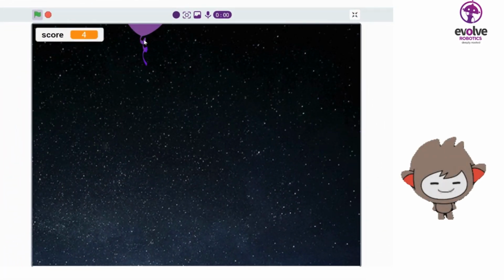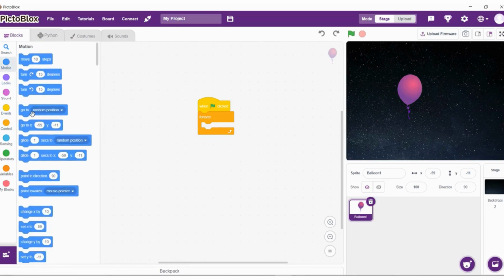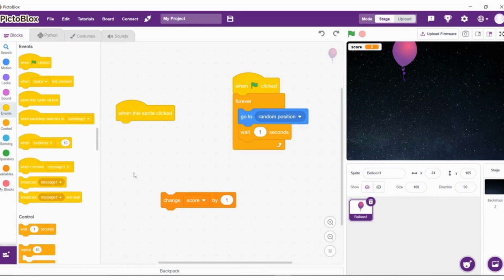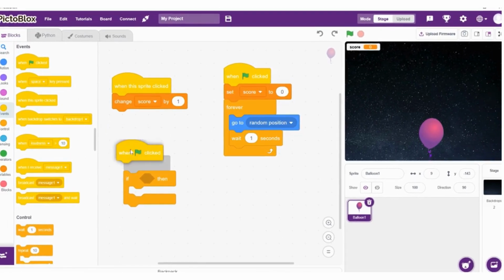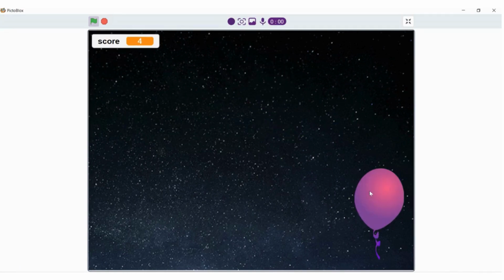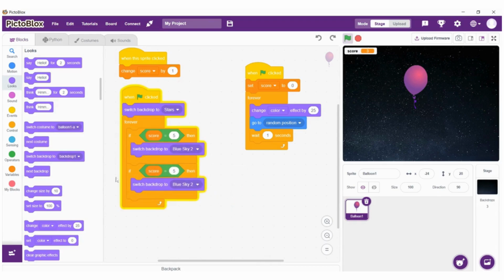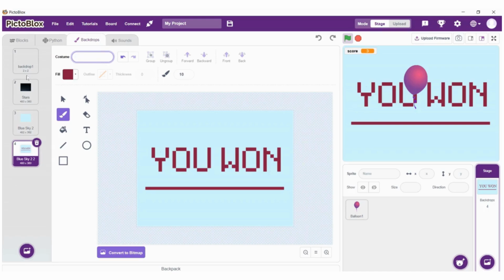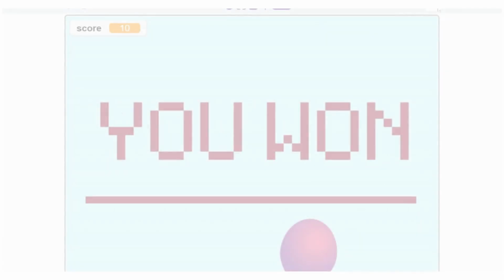How to Make a Clicker Game in PictoBlox (Balloon Pop Game!)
🎮 Want to build your own game in minutes? In this fun tutorial, you’ll learn how to create a Balloon Clicker Game in PictoBlox where clicking a sprite (balloon) gives you points. Great for beginners learning coding, logic, and events!

✅ What you’ll learn in this video:

How to detect sprite clicks

Add score counter

Change sprites or play effects

Make your own point-based game

Teachers introducing events in STEM

Beginners making their first game

🎯 Tip: Customize it with sounds, animations, and new targets!